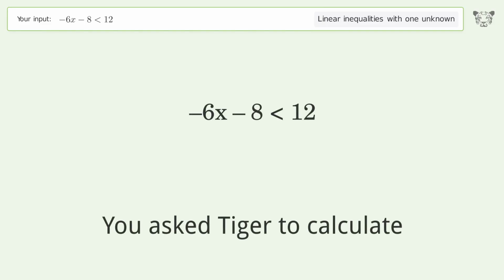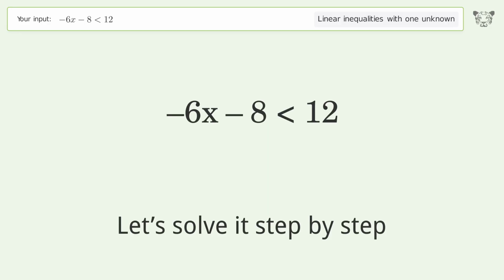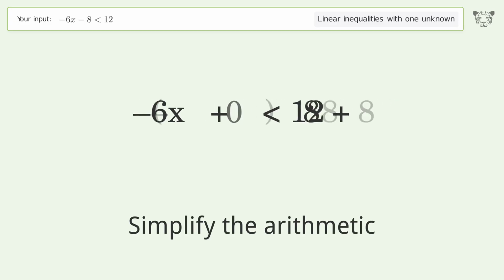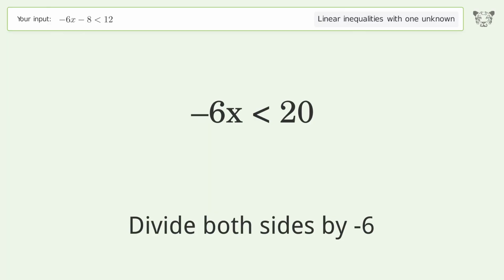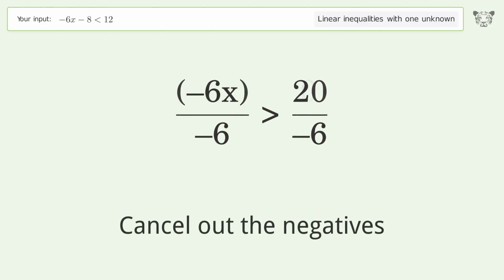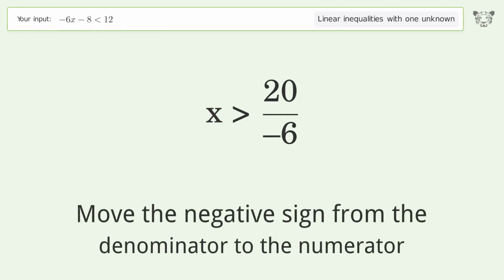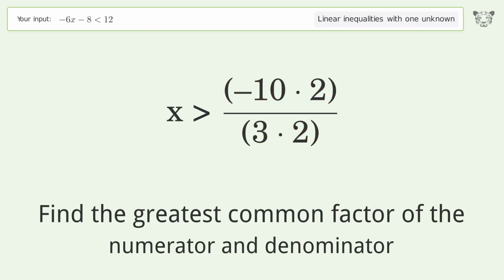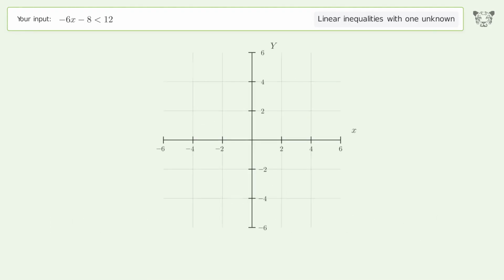-6x-8 less than 12 - Solve linear inequalities with one unknown